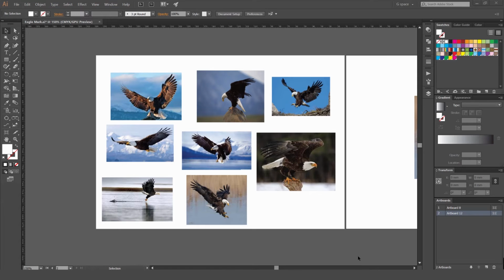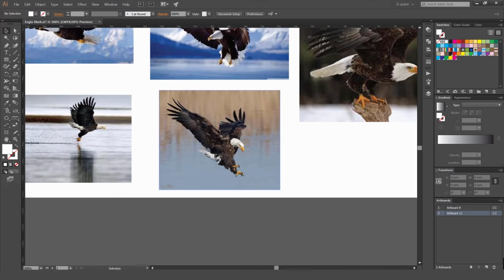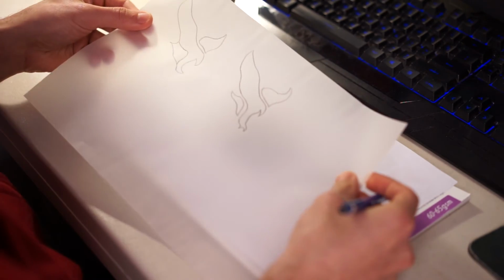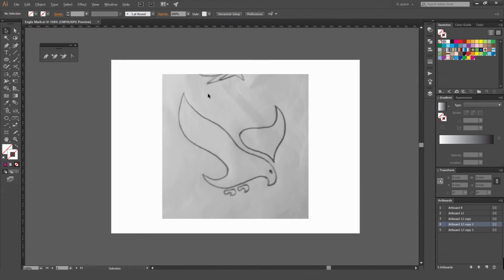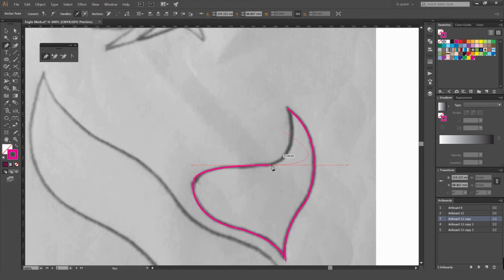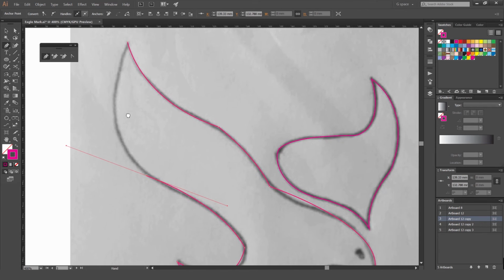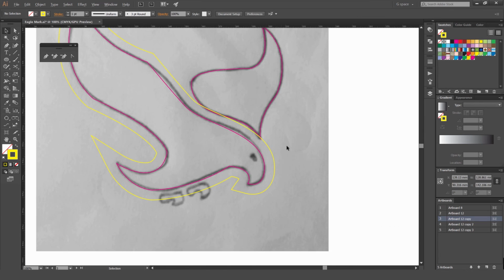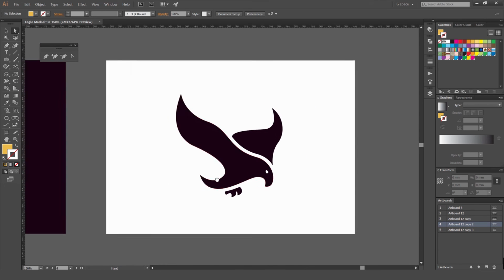How to Design an Eagle Logo in Adobe Illustrator CC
I show you how to create an eagle mark in adobe illustrator from sketch to final design. Creating a logo mark is a fun process, it can be done using simple shapes and form to make it look professional.

More Tutorials

More Perspective

Free illustrative design guide

Hire Me